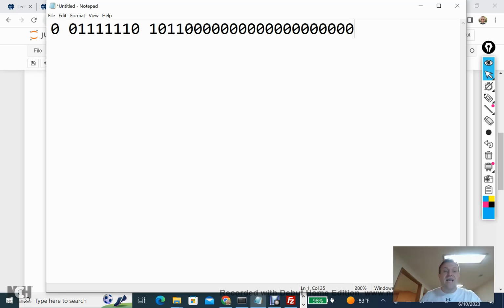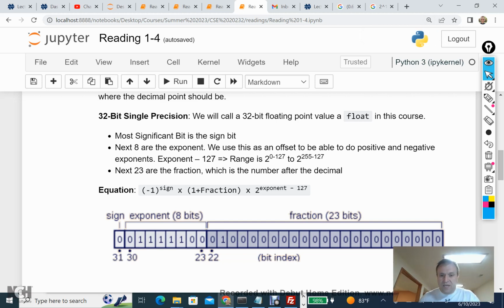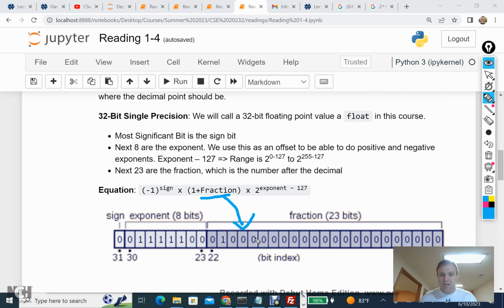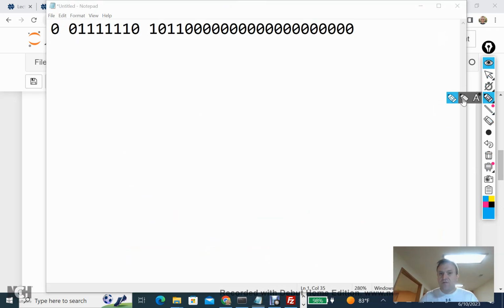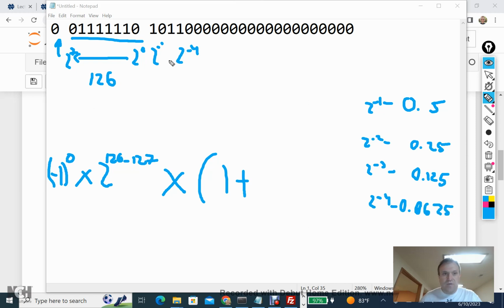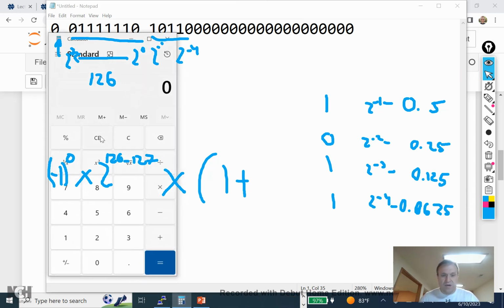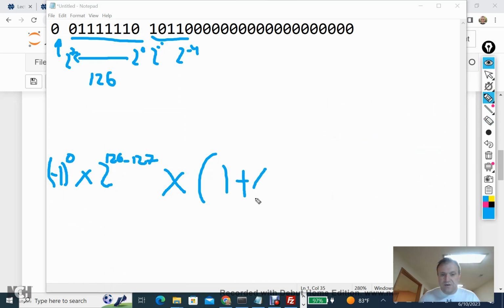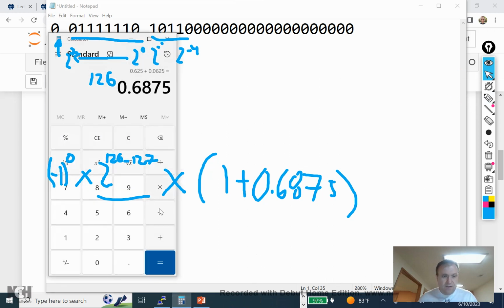Visualize It - 2-2-1- IEEE 754 Single Precision Example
A simple IEEE 754 Single Precision Example